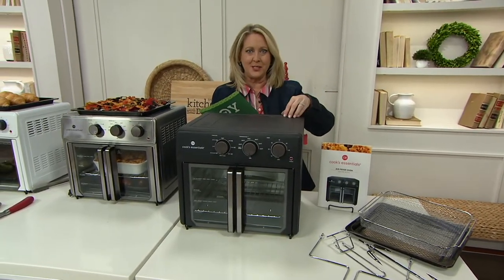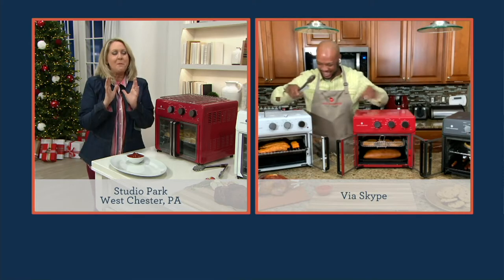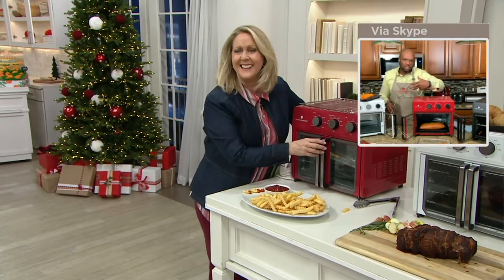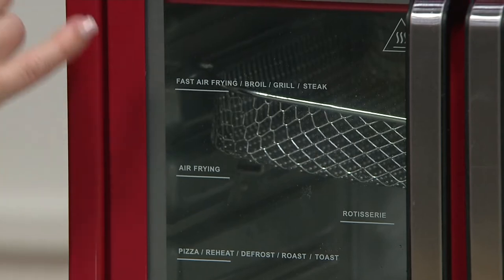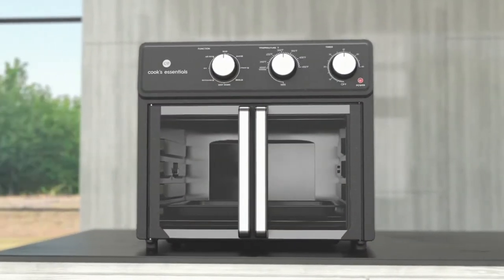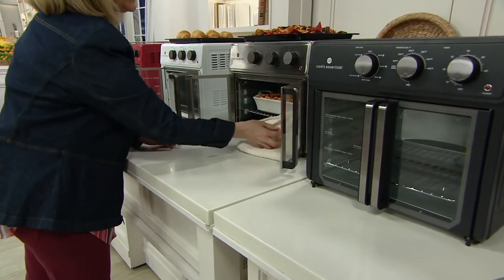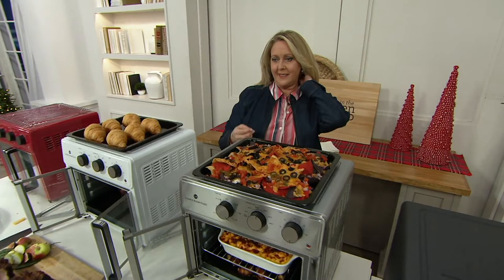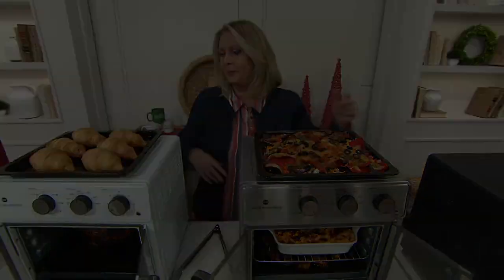Cook's Essentials 25L French Door Air Fryer Oven w/ Rotisserie on QVC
Modern and multifunctional, this air fryer oven does the job of several of your kitchen appliances (roasting, toasting, slow cooking, and more) using an innovative hot air technology that gives you crispy fried food with little to no oil. From Cook's Essentials.